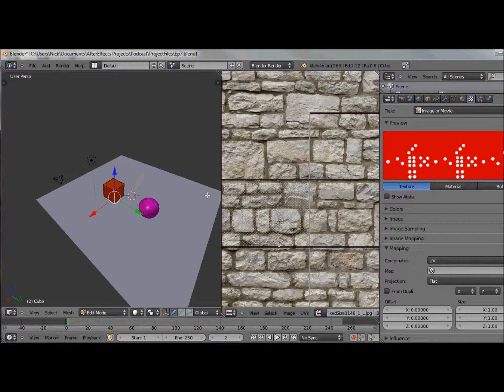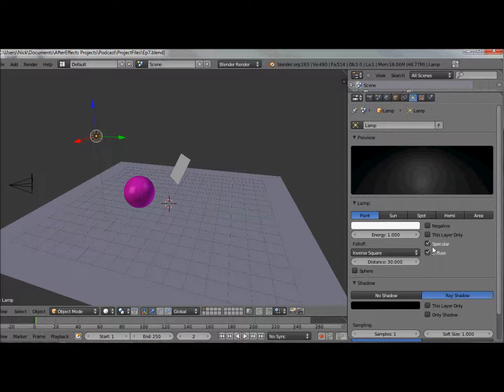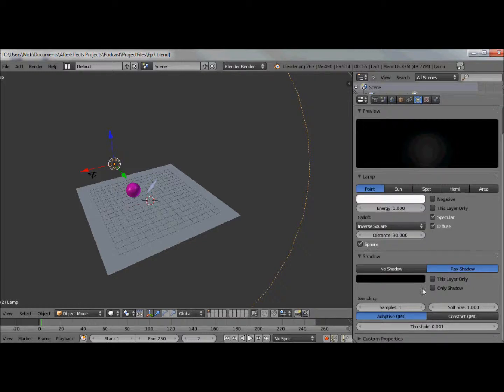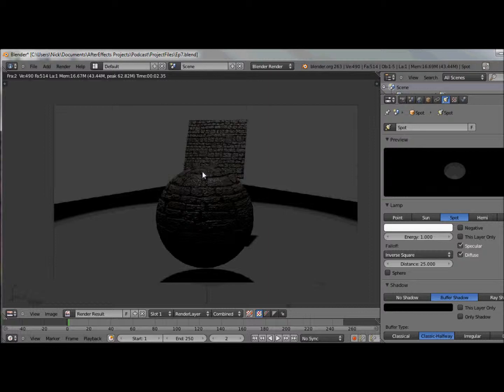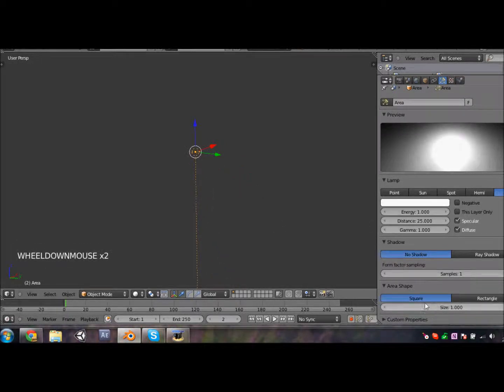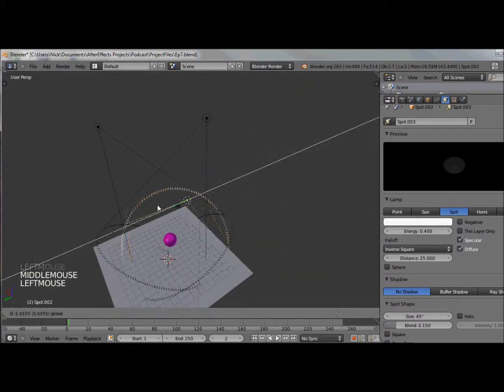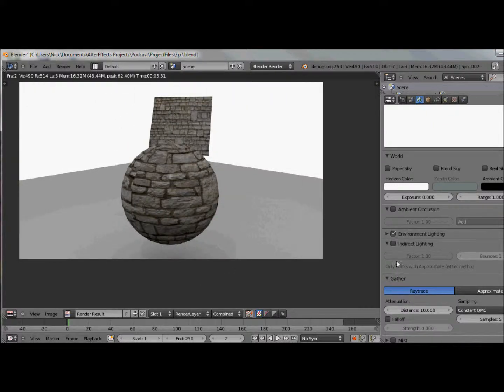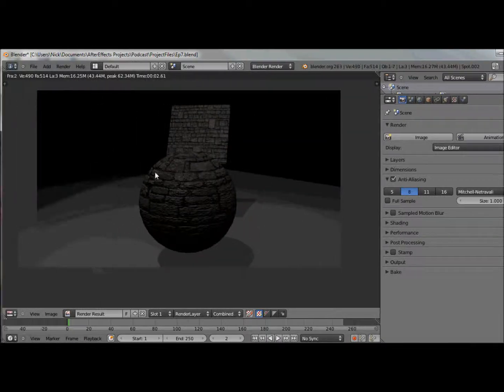Blender - Materials Part 4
In this tutorial I cover the basics of lighting and rendering in blender's rendering engine. We go through light types and settings and how to edit your render result and settings.